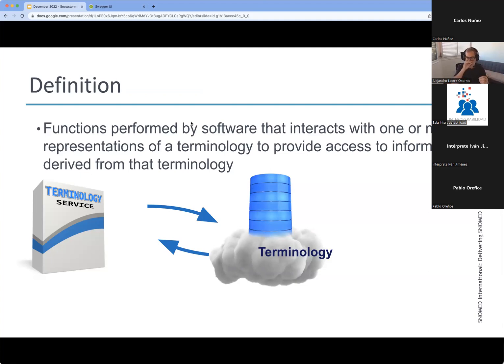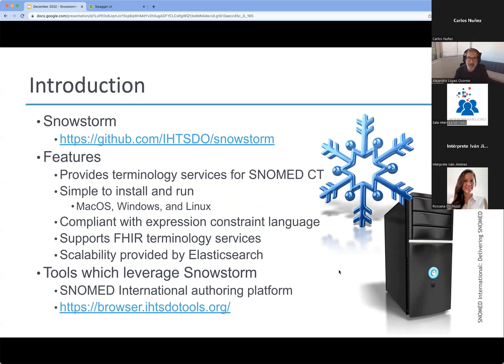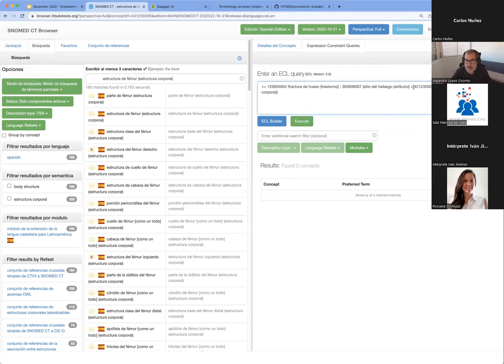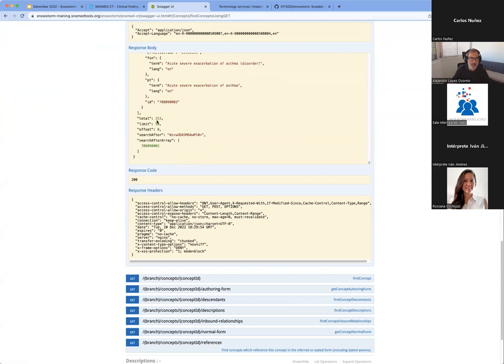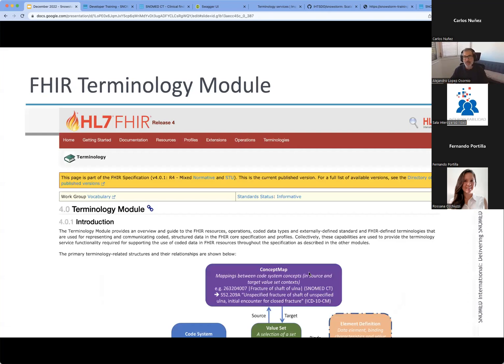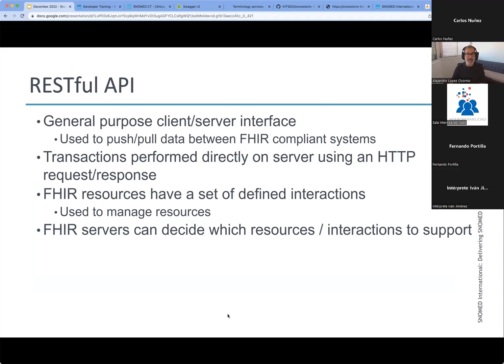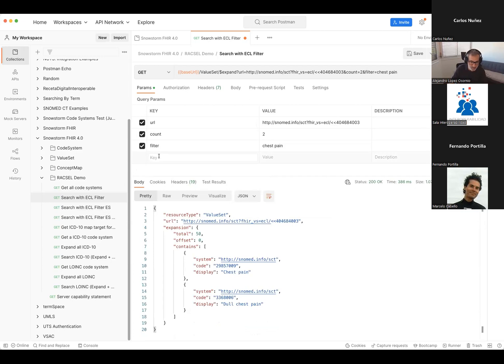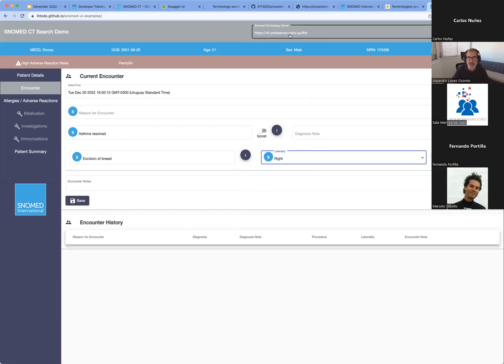2022_12_20 - SNOWSTORM (English Session) - Alejandro López Osorio